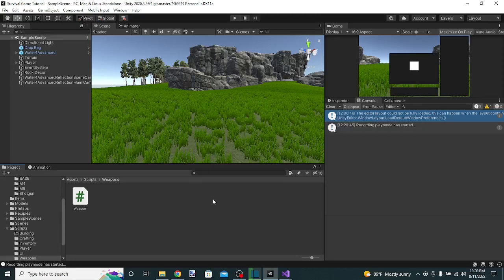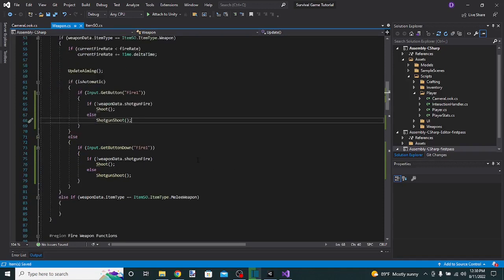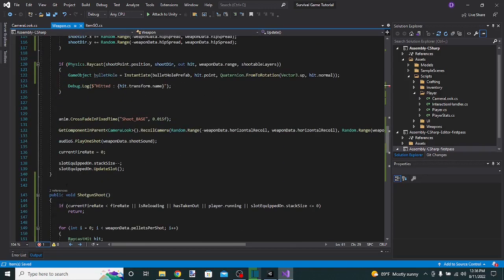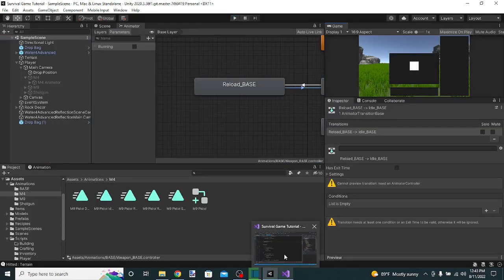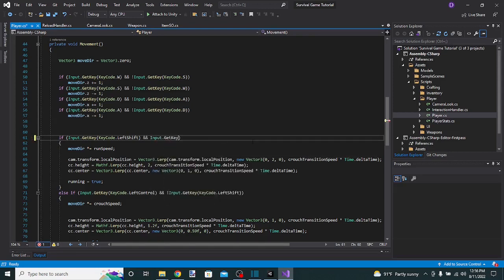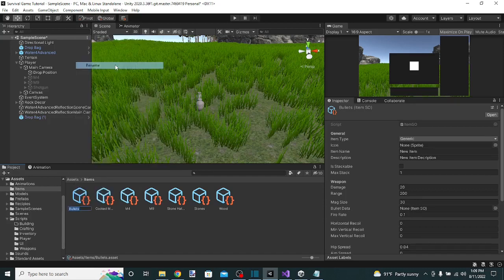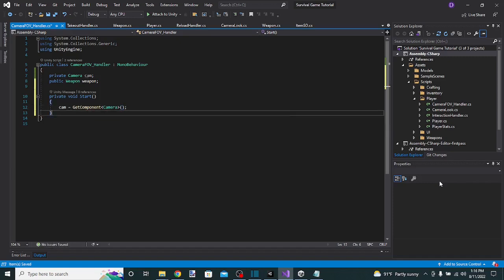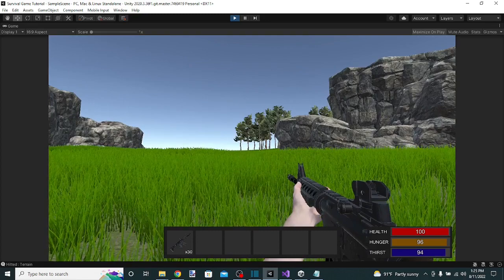Survival Game Tutorial #8.5 | Weapon Reloading, Sounds & Animations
In this video we are going to be coding weapon shooting, reloading also adding animations and sound effects.